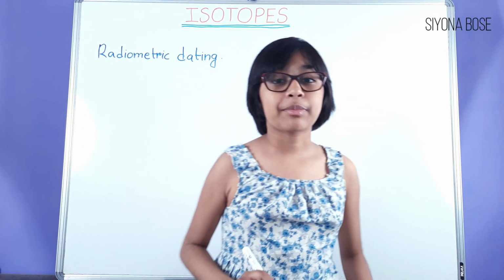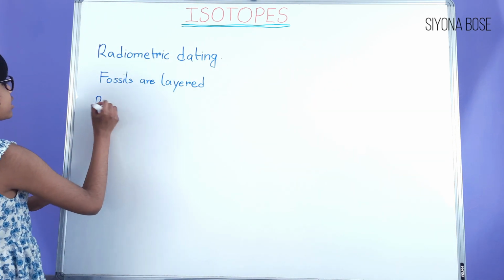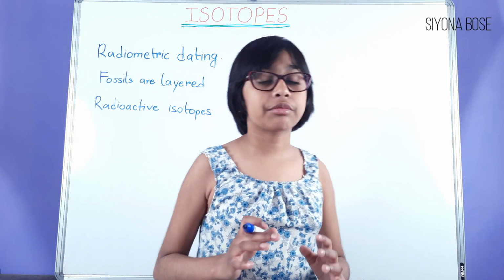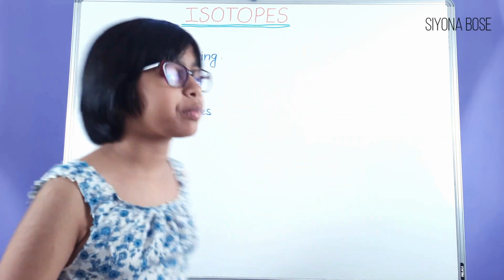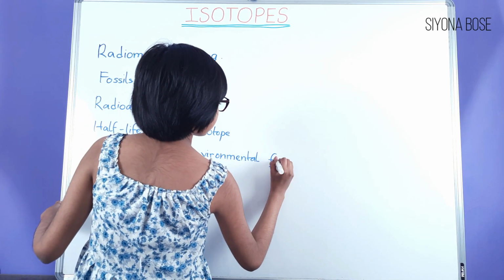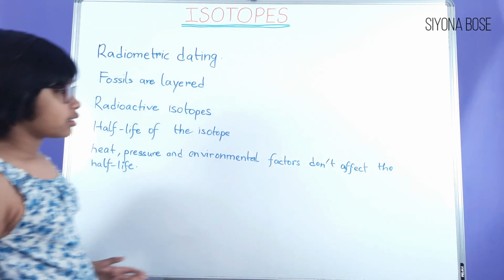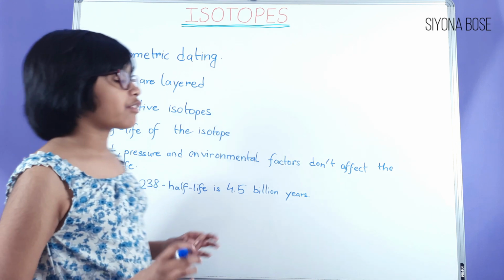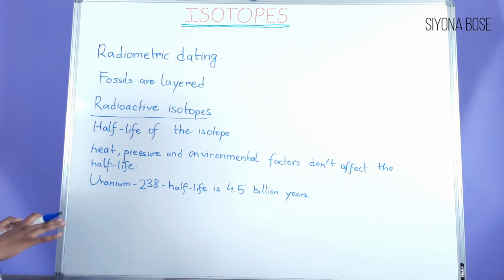Ep4 - Discussion on Radiometric Dating procedure for Radioactive isotopes, Campbell Biology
Researchers measure radioactive decay in fossils to date these relics of past life. Fossils provide a large body of evidence for evolution, documenting differences between organisms from the past and those living at present and giving us insight into species that have disappeared over time.
While the layering of fossil beds establishes that deeper fossils are older than more shallow ones, the actual age (in years) of the fossils in each layer cannot be determined by position alone. This is where radioactive isotopes come in.

A “parent” isotope decays into its “daughter” isotope at a fixed rate, expressed as the half-life of the isotope—the time it takes for 50% of the parent isotope to decay. Each radioactive isotope has a characteristic half-life that is not affected by temperature, pressure, or any other environmental variable. Using a process called radiometric dating

Summery: Ep4 - Discussion on Radiometric Dating procedure for Radioactive isotopes.